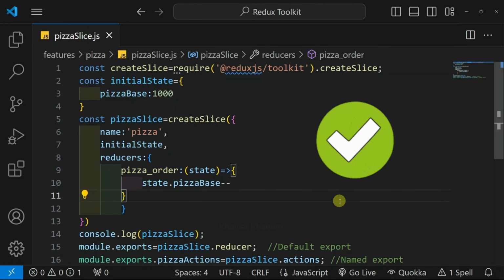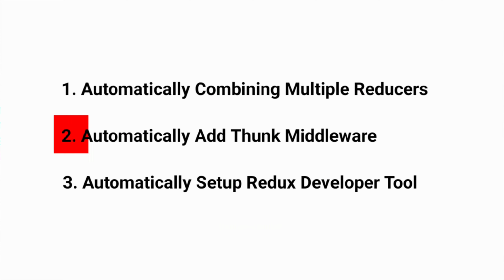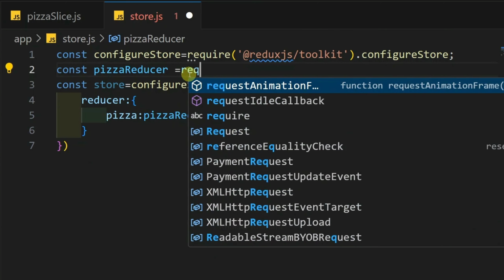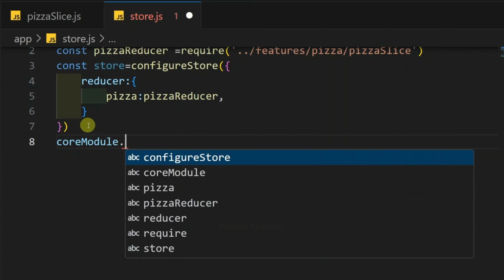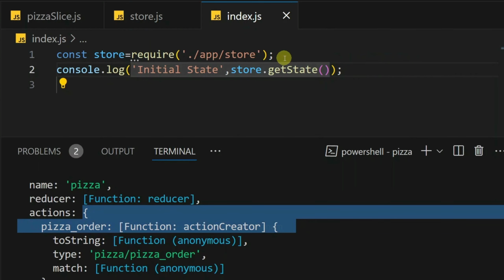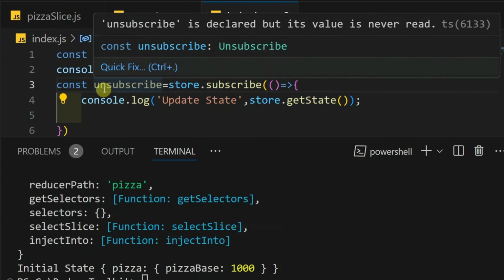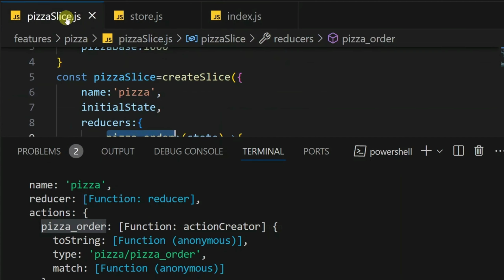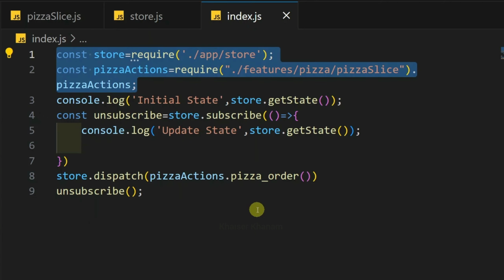Redux Toolkit Complete Course #07 | Configuring Store 🏪